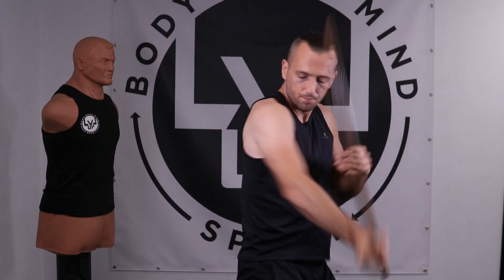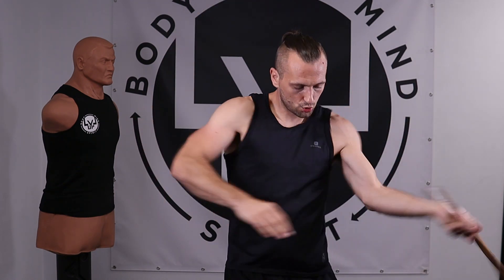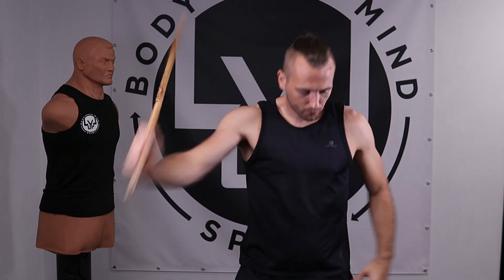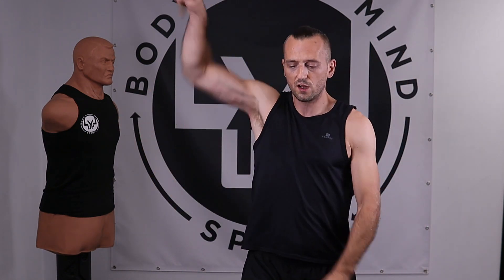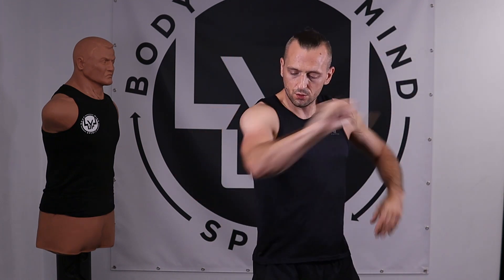Tips To Improve Your Pick Ups With a Kali Stick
Pick ups are transitions from your weapon hand. We use the 3 basic pick ups from doce pares eskrima. Pick ups are great to improve your coordination and weapon control. I use a Kali stick in this video and just some upward rotations and strikes from side to side to improve the my pickups. I only use the basic pick ups from docs pares eskrima and combine them with 4 strikes to make them look more advanced.
If you are interested in stick fighting (kali,eskrima, arenas) you can check out my stick fighting program on Udemy (link below) and start your martial arts journey today.

Kind regards
Joost Raaijmaakers
LvL-Up Martial Arts